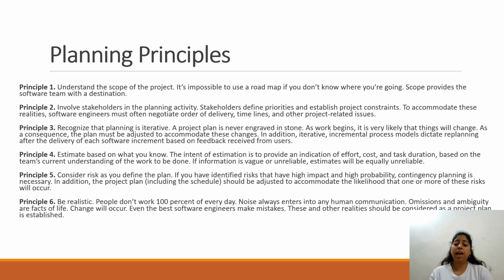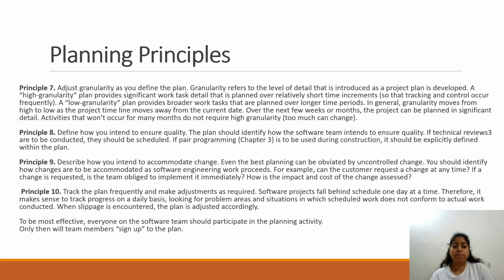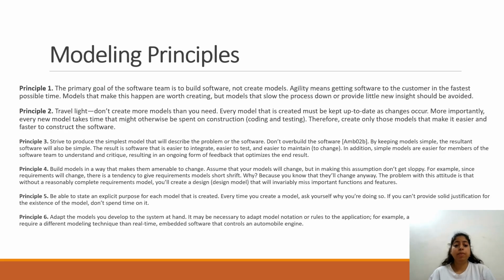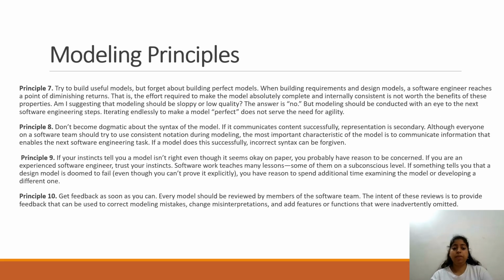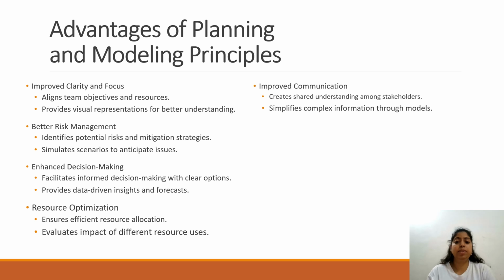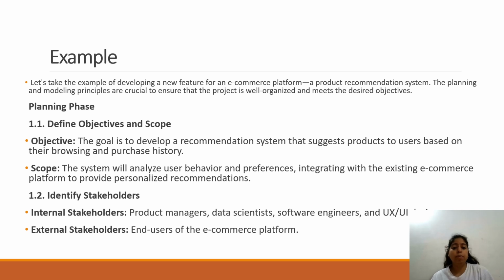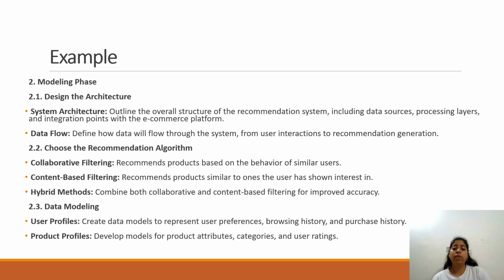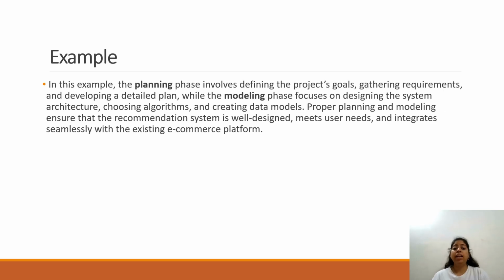Planning and Modeling Principles | Software Engineering and Project Management | Video Assignment 1